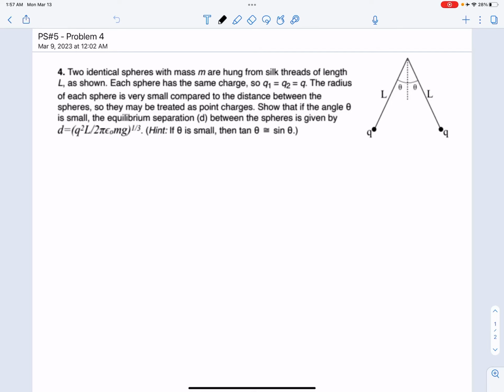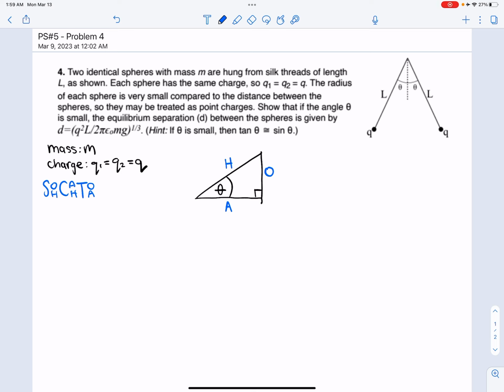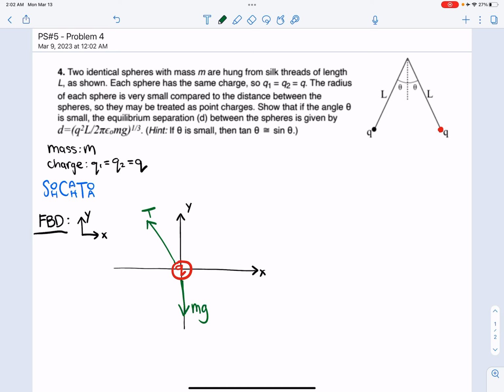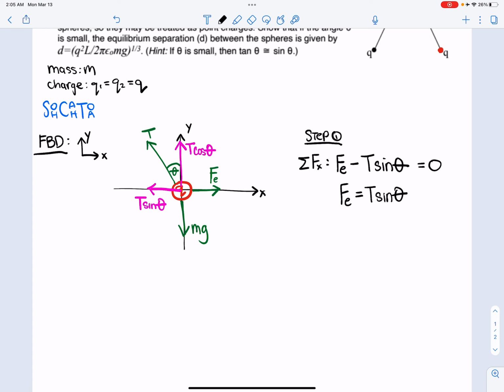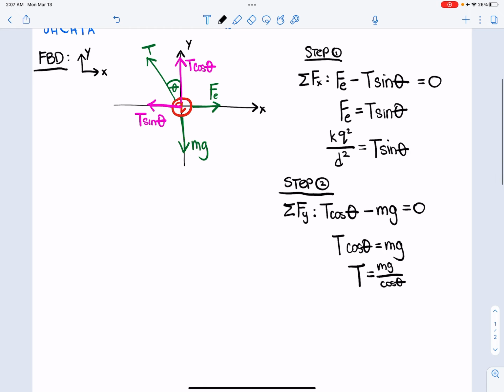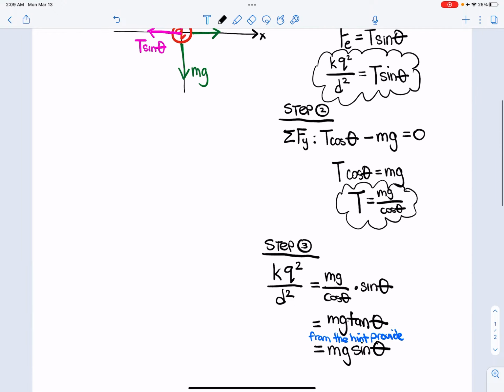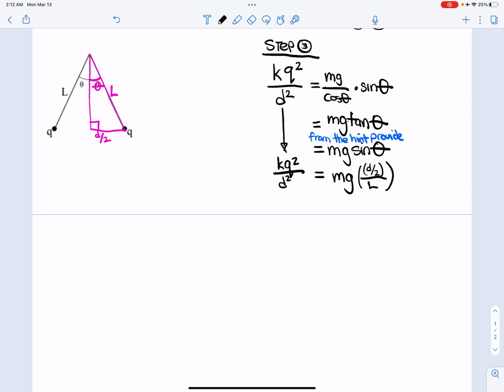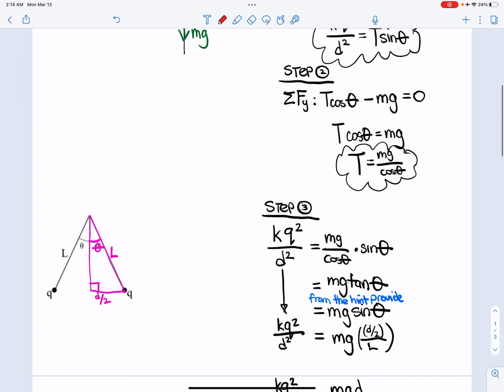PS#5 - Problem 4